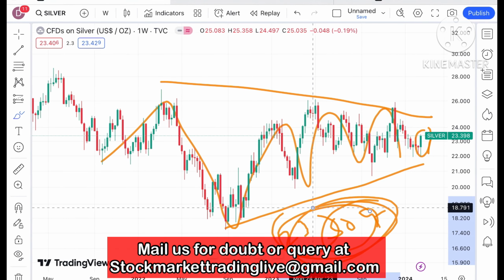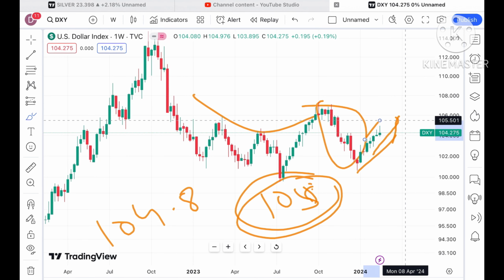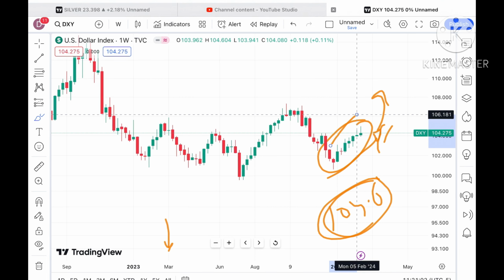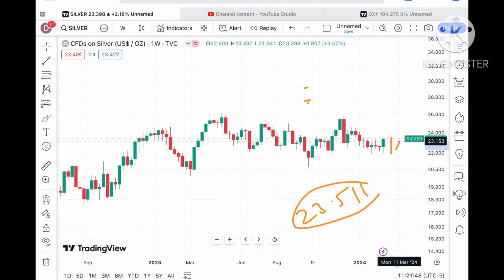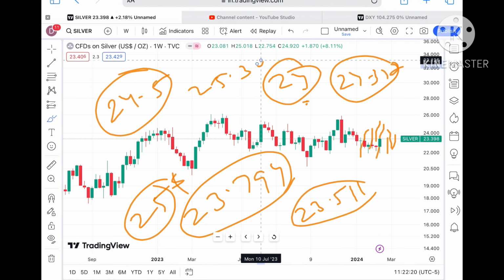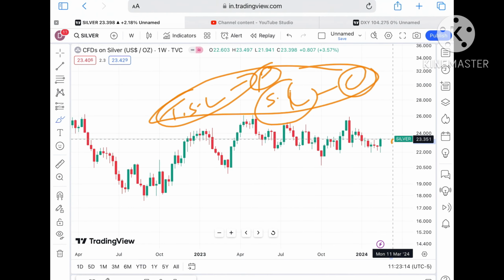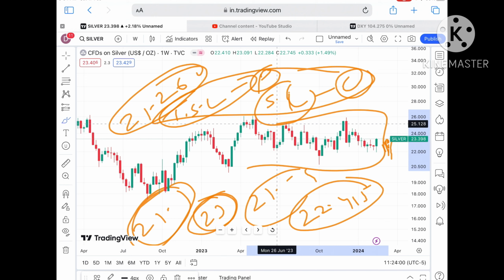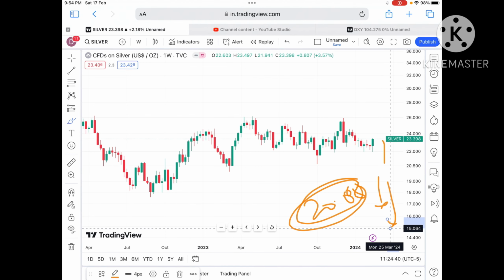Silver Price Analysis | 19-23 February 2024 | Silver Price Forecast | This The Best Time To Invest?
19-23 February 2024 | Silver Price Analysis for 19-23 February 2024 | silver price prediction l january 2024 | silver Price Outlook in Year 2024 | The Best Time To Invest In silver?

UPI : deepakzbro@axisbank

Twitter.com/deepakzbro

Goldpreisanalyse, Rohpreisanalyse,, Erdgaspreisanalyse || Juni 2023